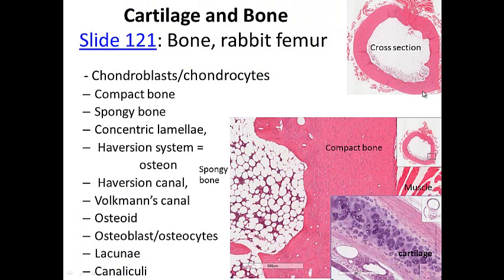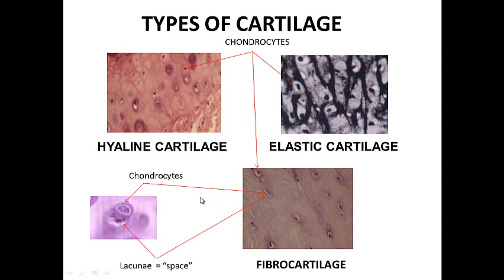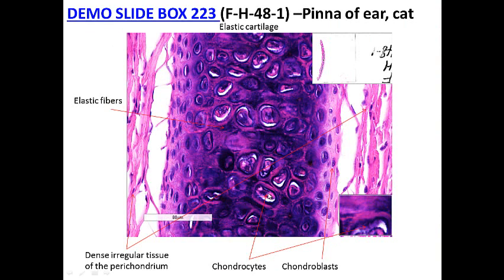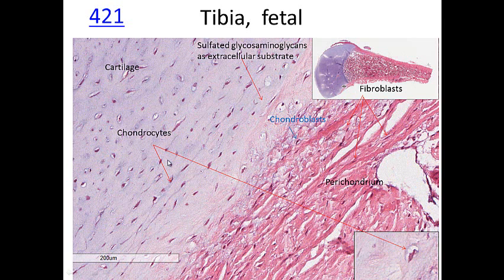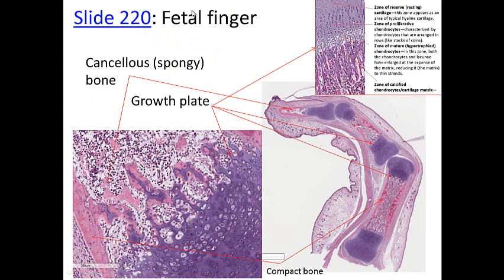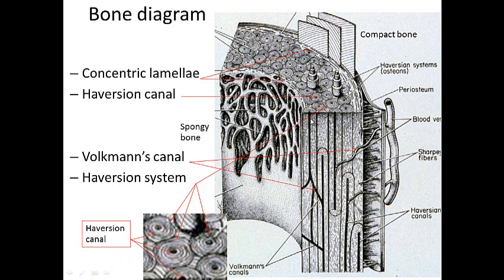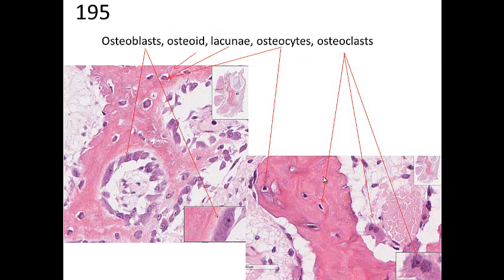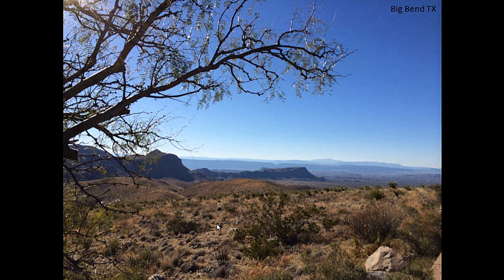Medical School Histology Basics - Cartilage and Bone (shortened)